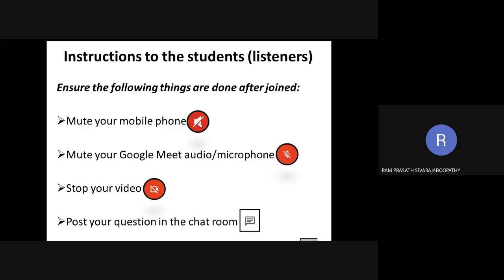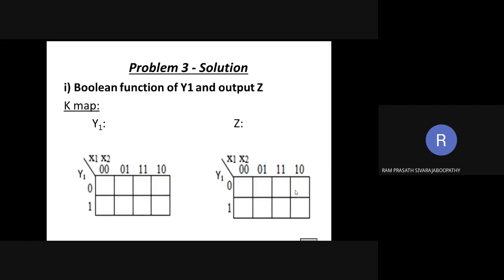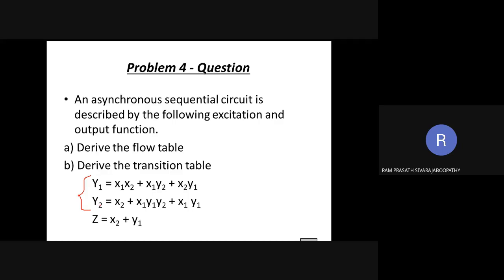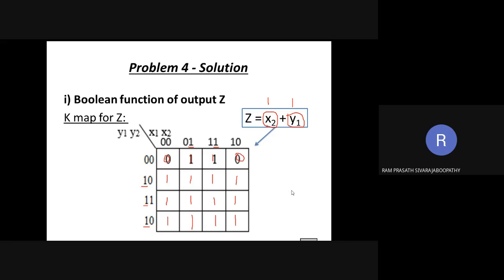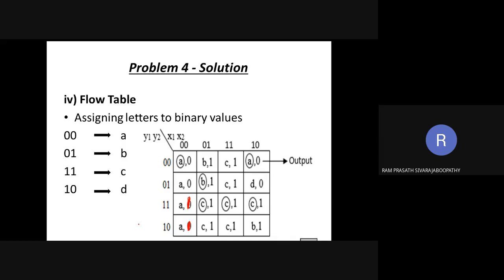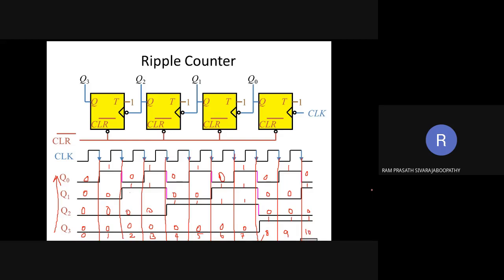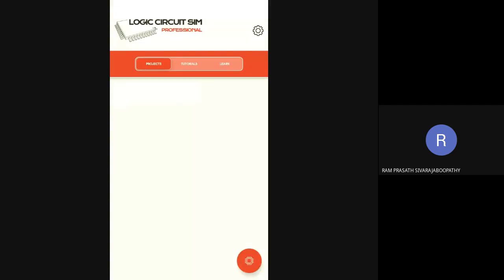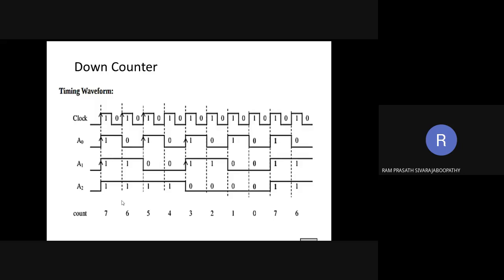DAY 39_SOLVED PROBLEMS_30.11.2020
DAY 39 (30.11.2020) - SOLVED PROBLEMS ON ANALYSIS OF ASYNCHRONOUS SEQUENTIAL CIRCUIT, INTRODUCTION TO ASYNCHRONOUS COUNTERS, OPERATION OF 3-BIT ASYNCHRONOUS BINARY UP COUNTER & DOWN COUNTER